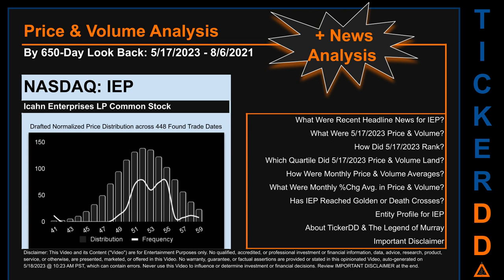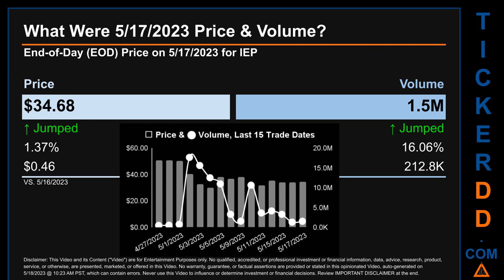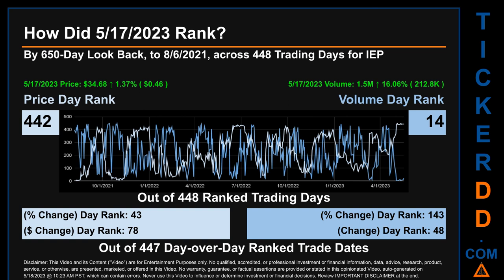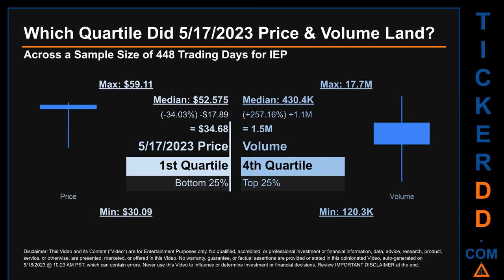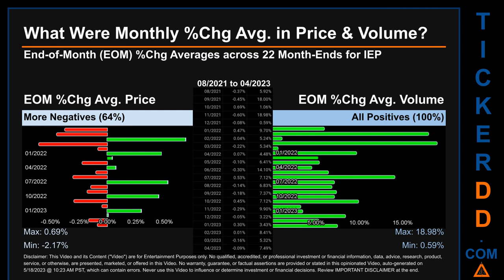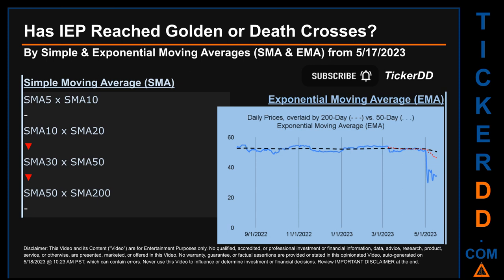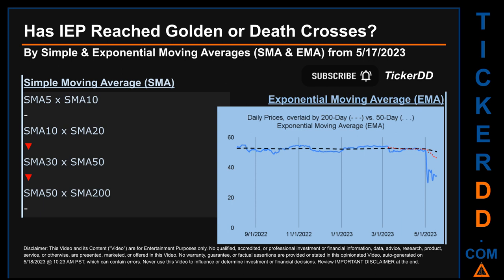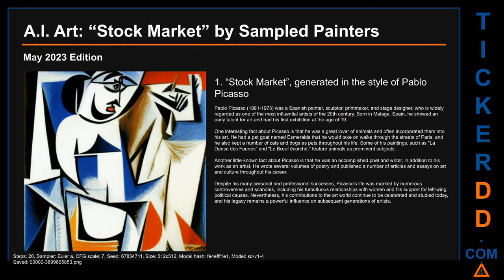IEP News along with Price and Volume Analysis IEP Stock Analysis $IEP Latest News TickerDD IEP Price